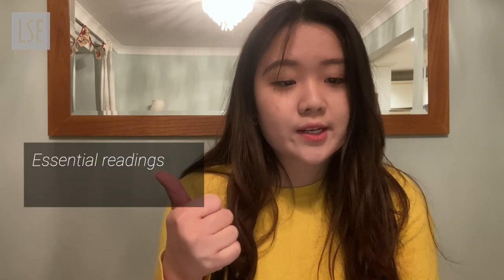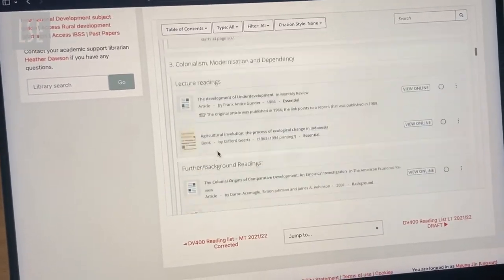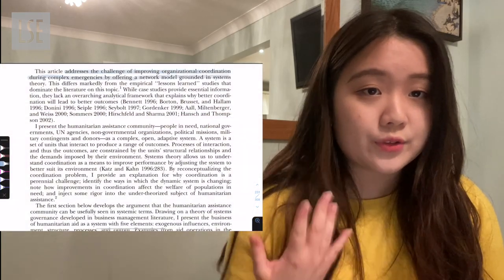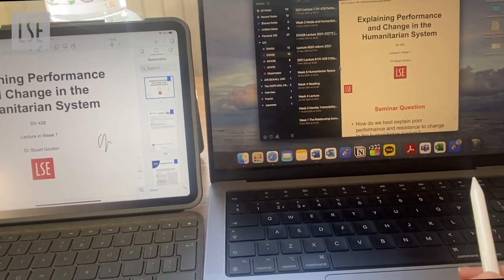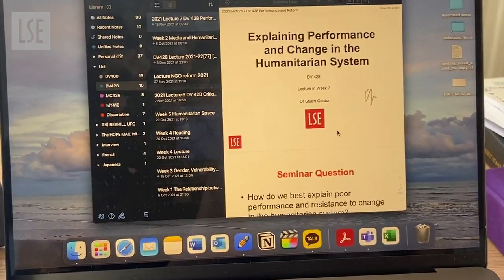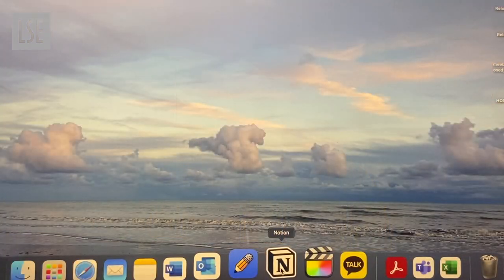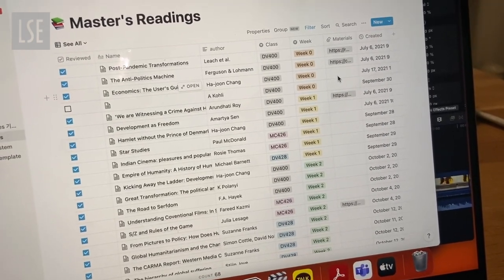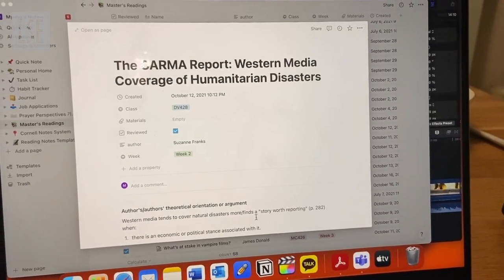How I Take Notes for Uni | LSE Student Vlog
Getting through your weekly readings can be quite time consuming for students. In this vlog, Myung shares her tips for efficient note taking.